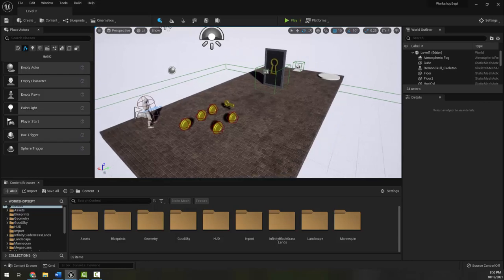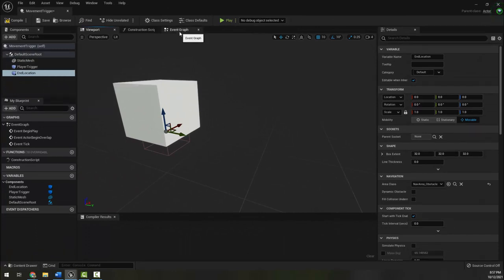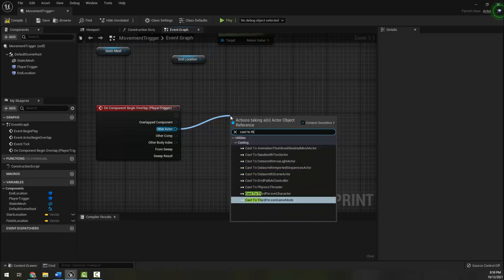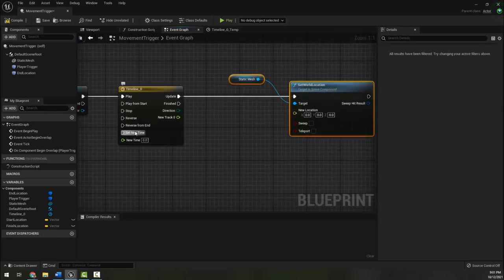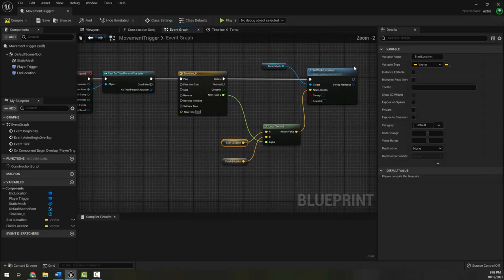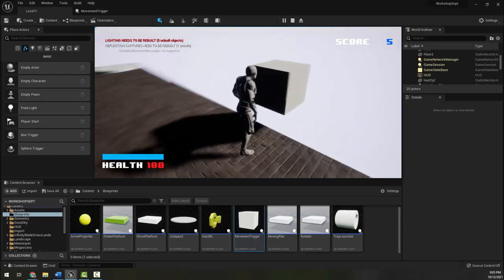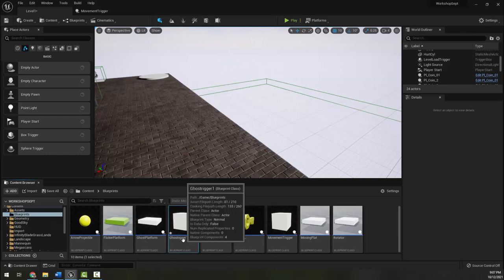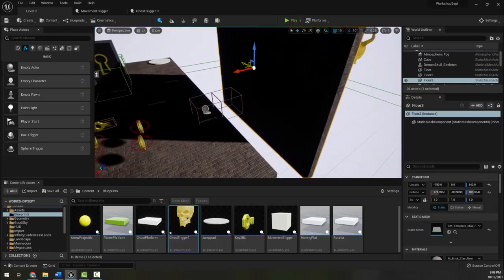Unreal Engine - Triggered Movement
Triggering the movement of an object through a blueprint and a simple linear timeline in Unreal Engine 5.